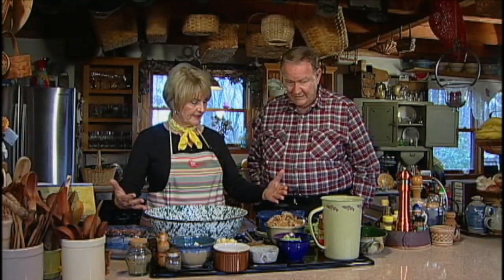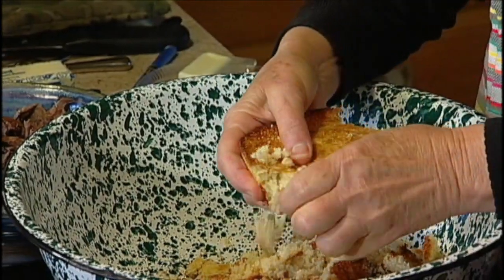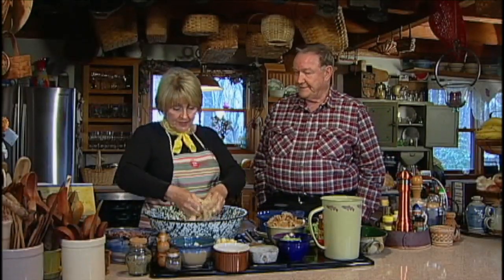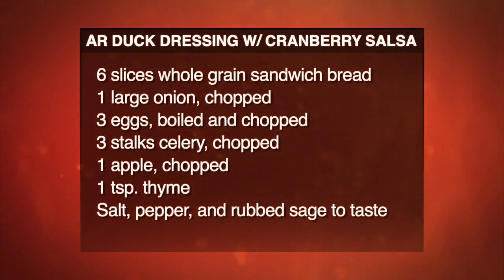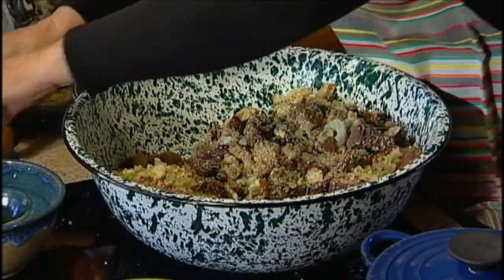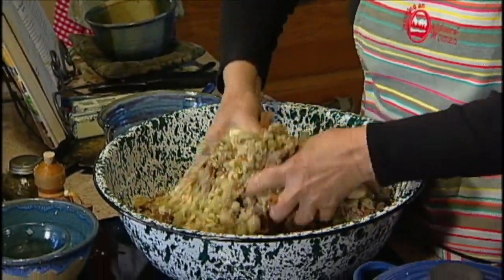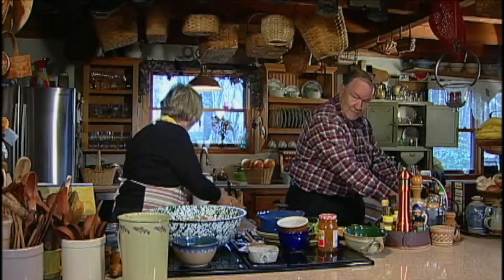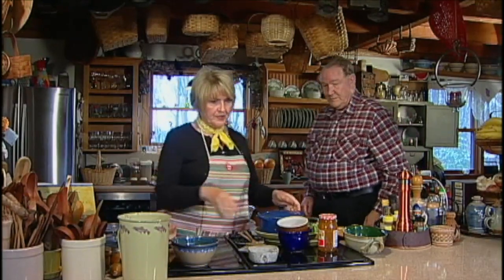Arkansas Duck Dressing w/ Cranberry Salsa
3 ducks, preferably mallards
    1 large onion, quartered
    1 apple, quartered
    2 carrots, sliced
    4 stalks celery, sliced
    1 Tbsp salt
    1 tsp. pepper
    1 bay leaf

Mix above ingredients in large stock pot. Bring to boil, lower heat and cook 1 to 2 hours until duck is tender. Remove from liquid, allow to cool and de-bone duck. Cut into chunks and set aside. Strain broth in stockpot and set aside.

    1 pan favorite cornbread
    6 slices whole grain sandwich bread
    1 large onion, chopped
    3 eggs, boiled and chopped
    3 stalks celery, chopped
    1 apple, chopped
    1 tsp. thyme
    Salt, pepper, and rubbed sage to taste
    Duck broth

In large bowl or dishpan, crumble cornbread and sandwich bread. Add remaining ingredients and mix very well. Add duck. Gradually add broth from duck and mix well until very, very moist but not soupy. Pour into one large, two medium or three small baking pans. Cook at 400-degrees until golden brown.
Cranberry Salsa

    1 12oz. pkg. fresh cranberries
    ¾ cup sugar
    1 cup orange marmalade
    2 Tbsp water
    1 jalapeno pepper, seeded and chopped
    ¾ cup diced celery
    ¾ cup sliced green onions, white part only
    1 Tbsp lime juice
    2 Tbsp cilantro, chopped

Place cranberries, sugar and water in medium saucepan and cook on medium heat about 20 minutes until cranberries are soft and have burst. Stir in orange marmalade. Remove from heat and set aside to cool while preparing the remaining ingredients. Add remaining ingredients and mix well. Serve at room temperature or chilled with your favorite holiday dressing or crackers